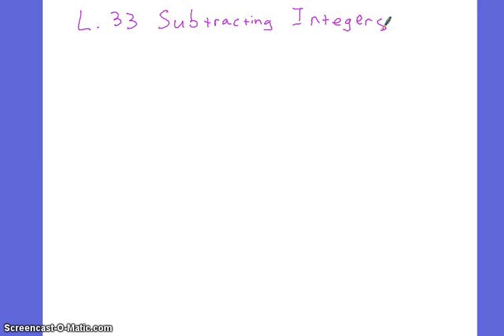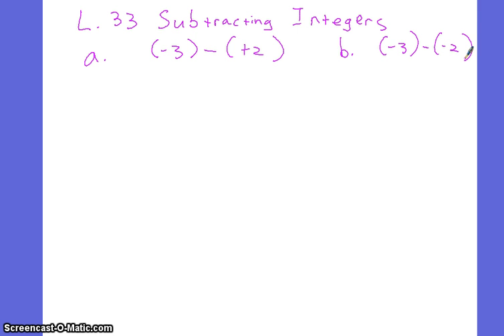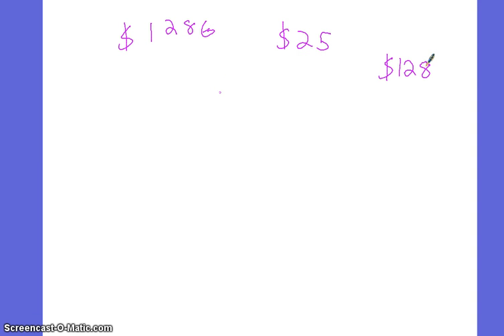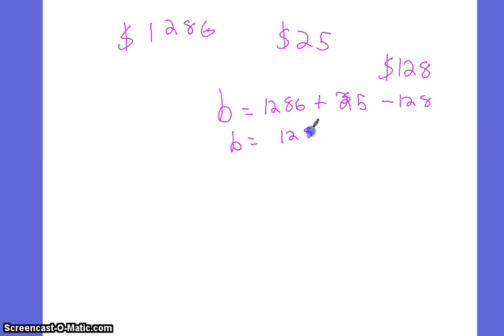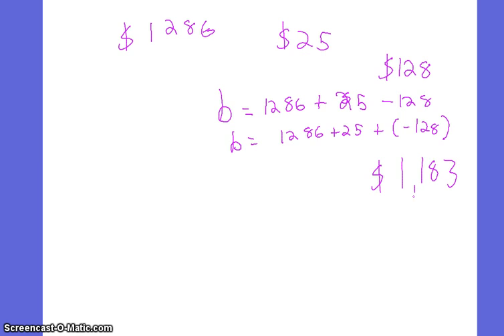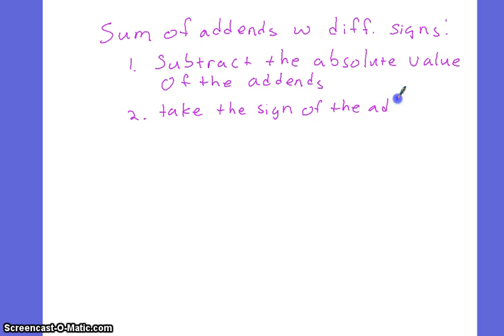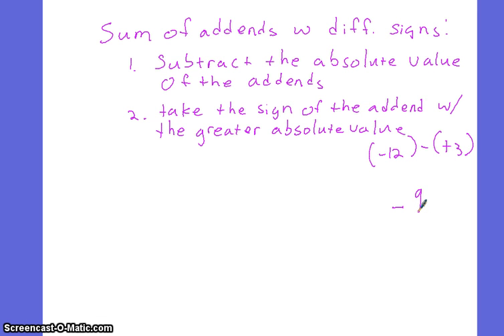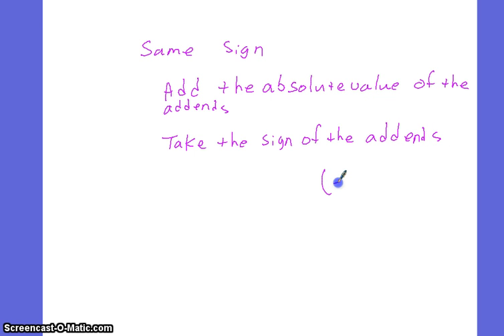Course 3 Lesson 33